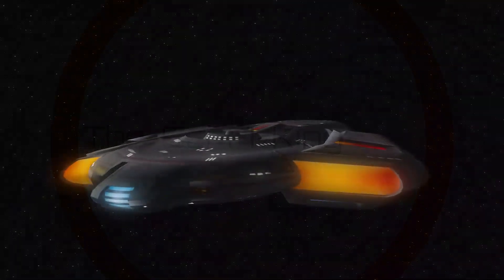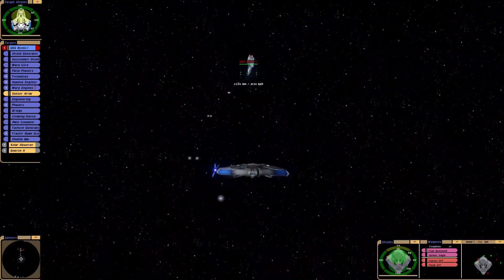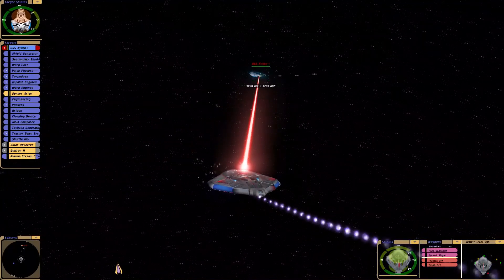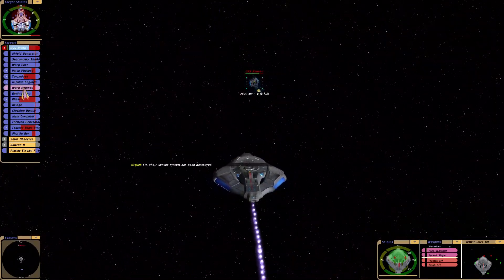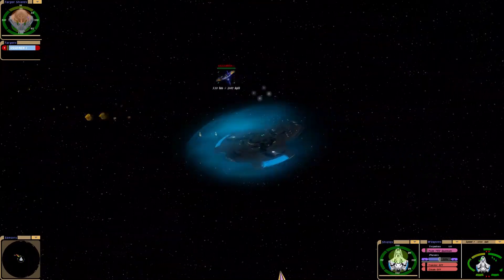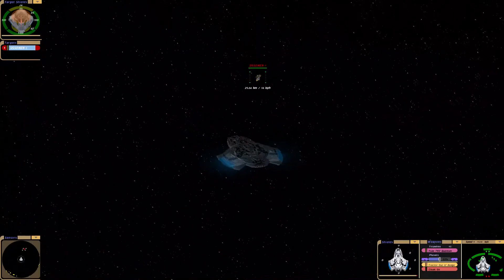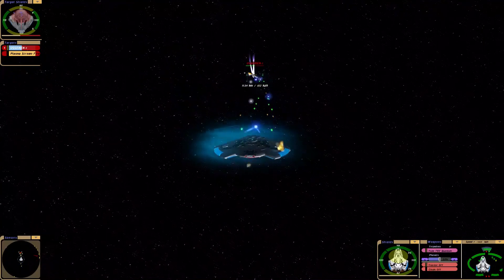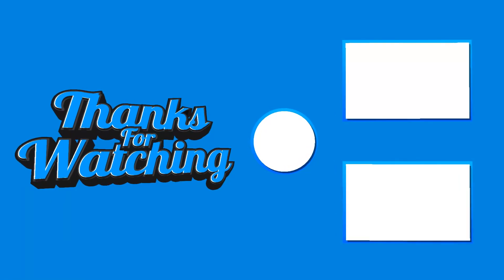USS Omen VS USS Kyoto | NEW SHIP | WHAT COULD GO WRONG! | Dog Fight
USS Omen VS USS Kyoto

Hey Guys  Sci Fi Here We got 1 USS Omen Going Against 1  USS Kyoto